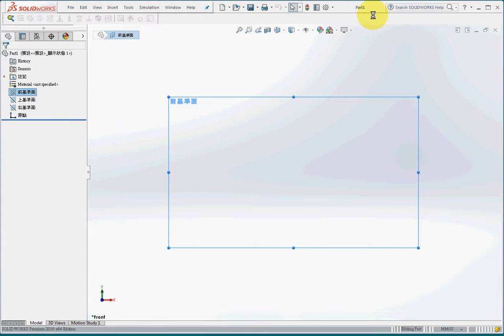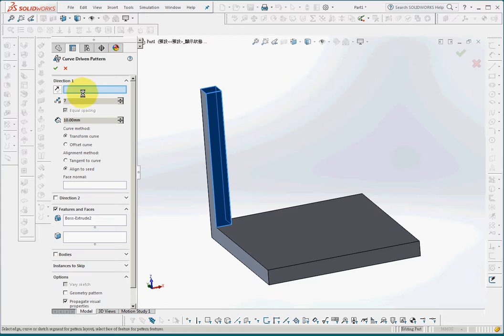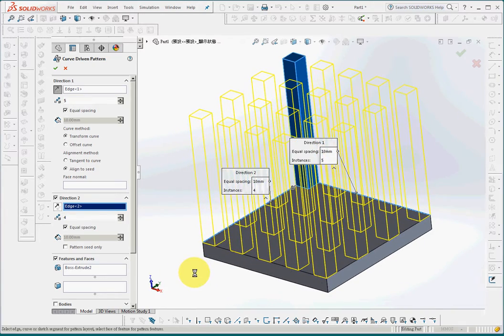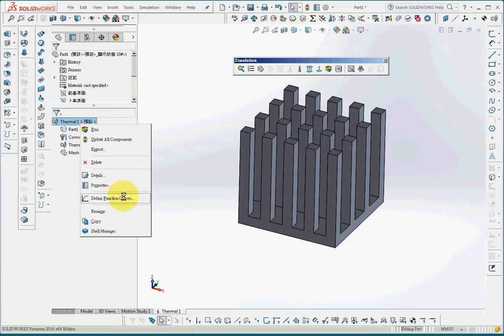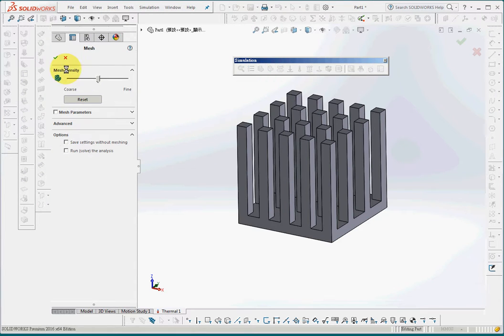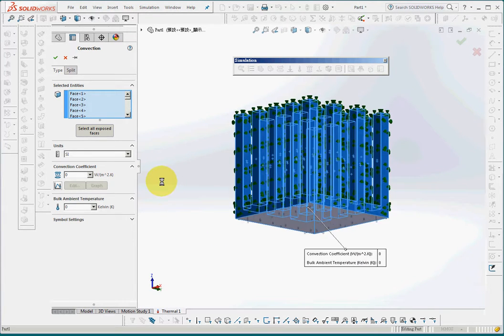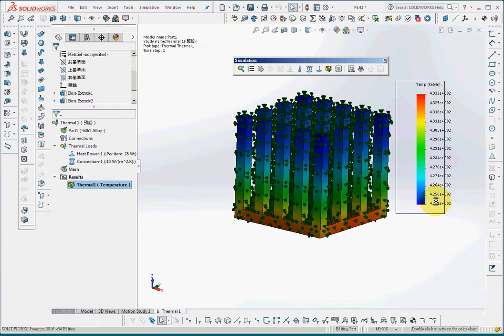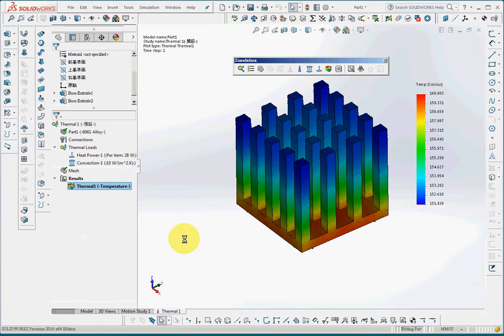SolidWorks CAE 8 1 Thermal Analysis Steady State